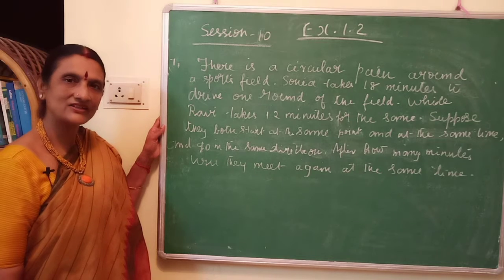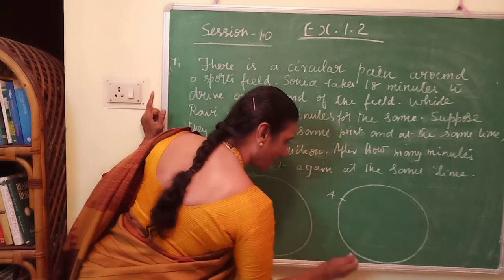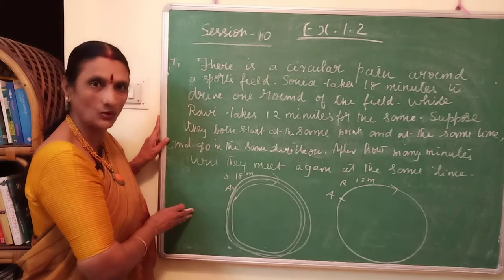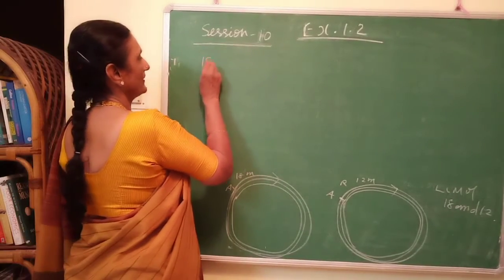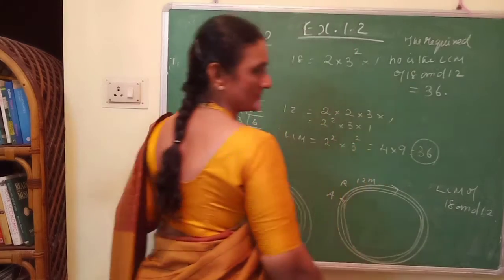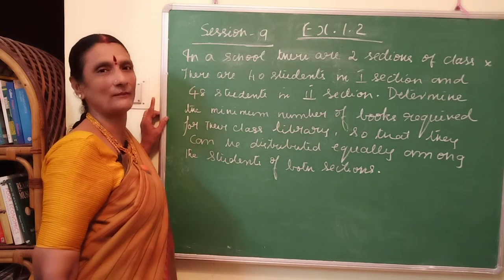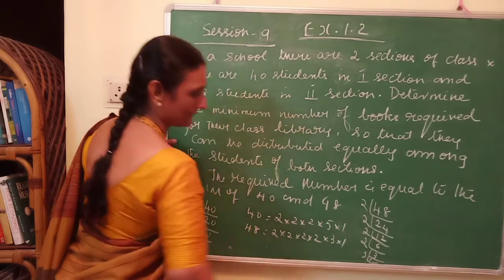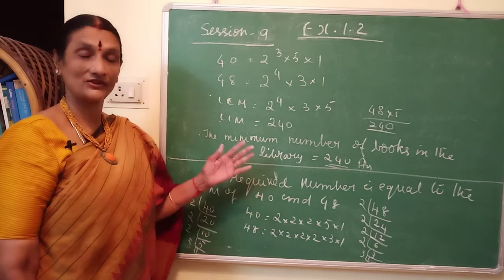NCERT CLASS 10 MATHS REAL NUMBERS CHAPTER 1 EXERCISE 1.2 sum 7 Session 10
REAL NUMBERS NCERT CLASS 10 MATHS CHAPTER 1 EXERCISE 1.2 sum 7 by Rajeswari Muthu
In this session application sum on LCM is worked out.
These sums gives the common time interval of two players running in a track, in which LCM has to be applied.
The second sum is a general sum - not from the textbook.
Number of library books to be used by 2 different classes which is the LCM of the given numbers.